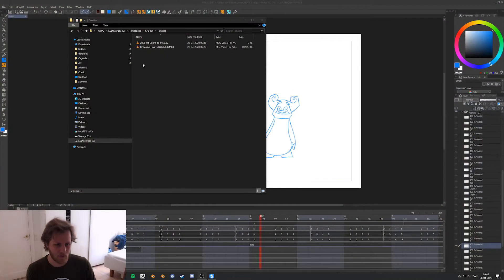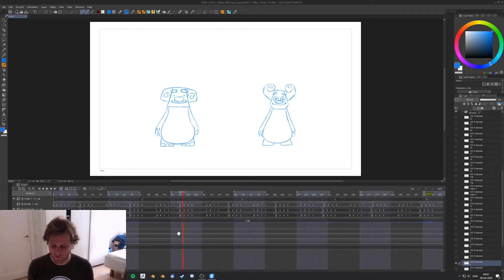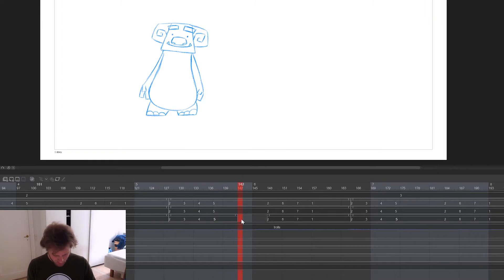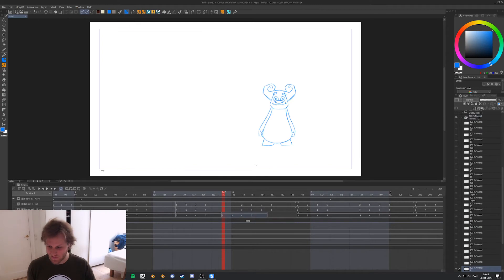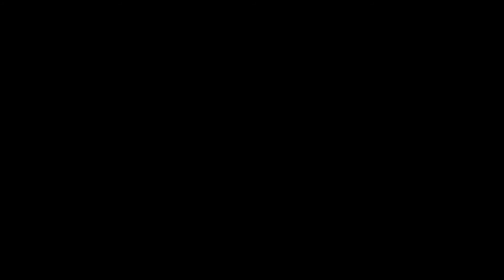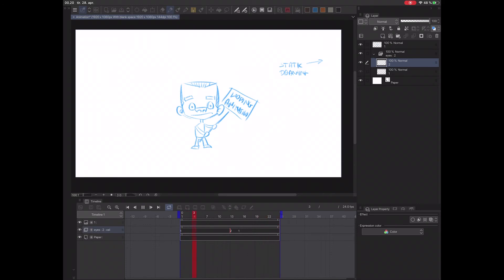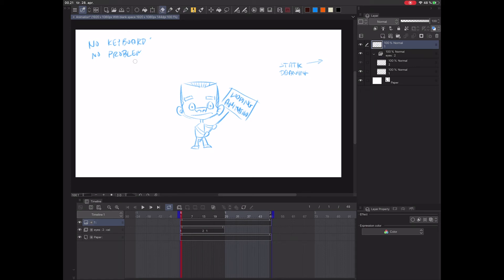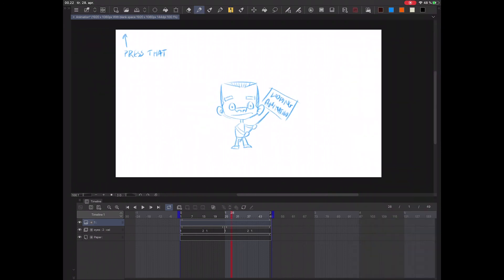Clip Studio Paint EX Tutorial - Looping parts of the timeline. (pc & ipad)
There are so many features of clip studio paint that i sort of stumbled over, and the software is amazing, although a little weird sometimes. Here is one of the tips that saved me a bunch of time while animating.

I could easily make like 20 more of these short videos if anyone is interested. I have plenty of nice workflow stuff.